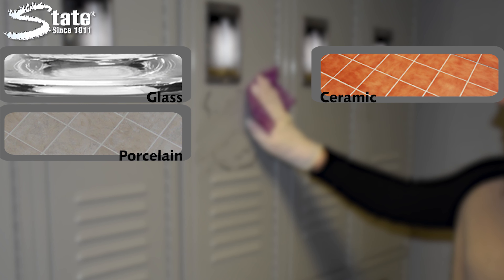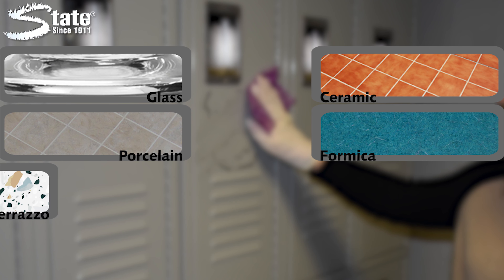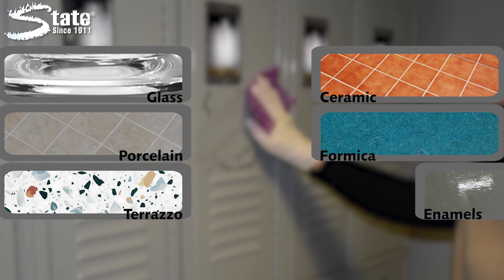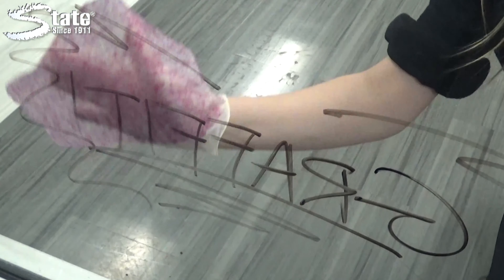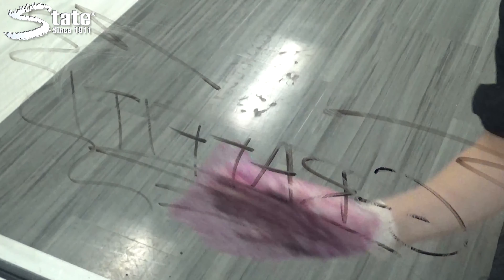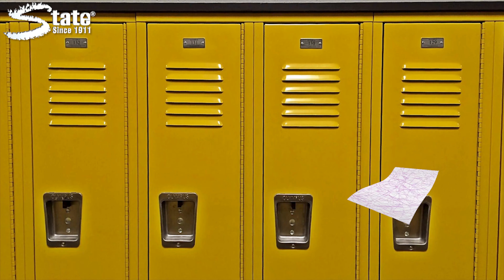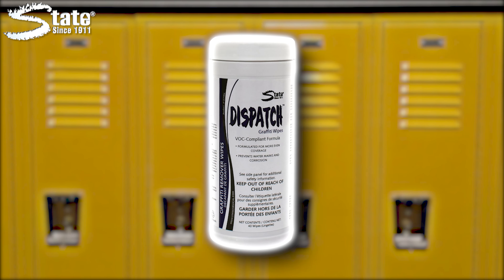Dispatch™ Graffiti Wipes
State® Dispatch™ Graffiti Wipes quickly penetrate graffiti, allowing for easy removal. The unique formula removes graffiti, paints, ink, crayons, lipstick and other marks.